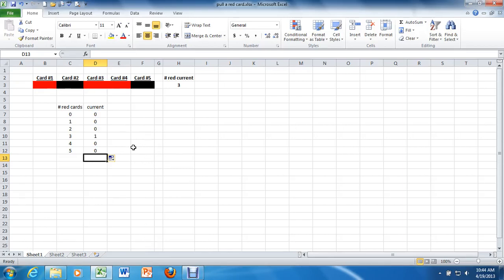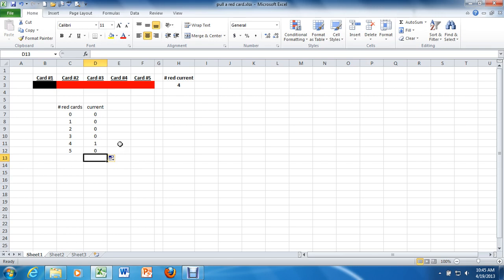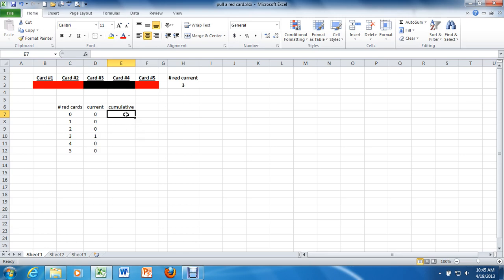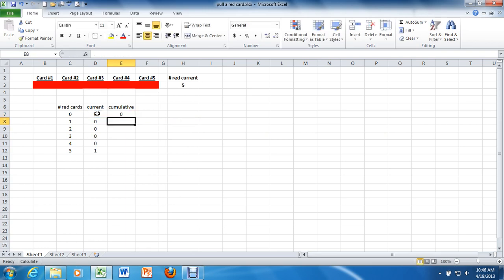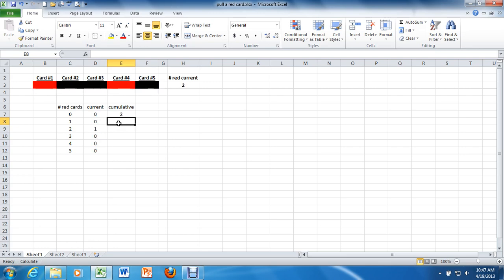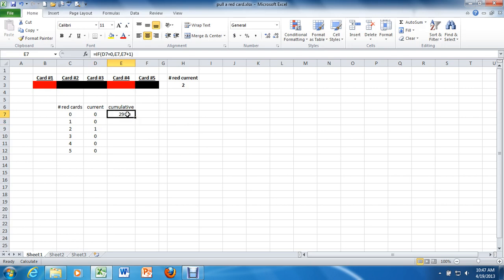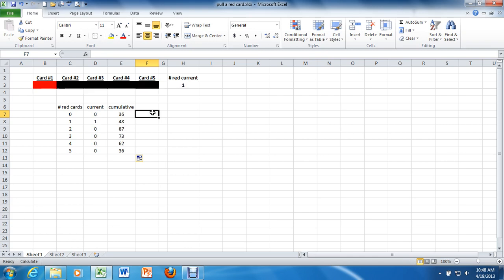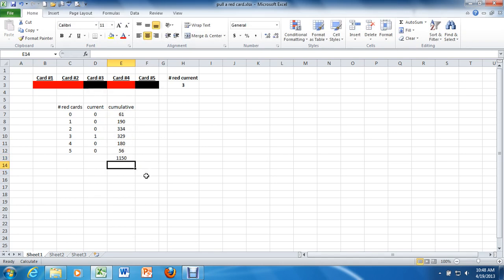5. A Primer in Iterative Calculation (Excel 2010).